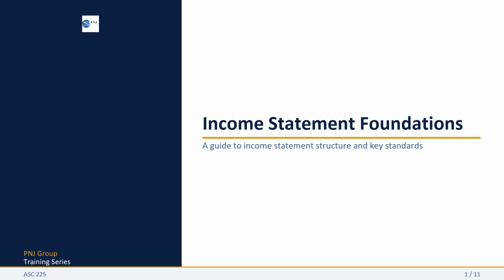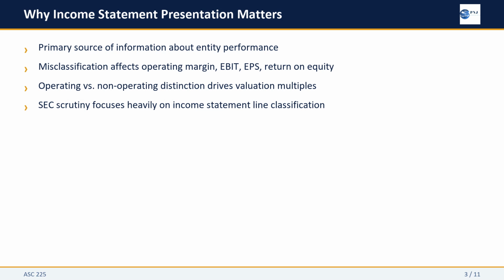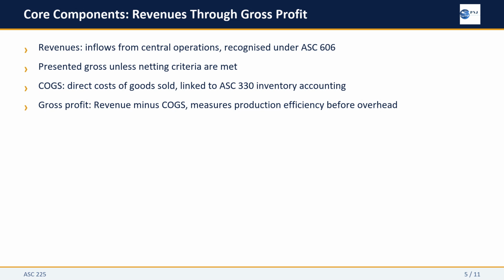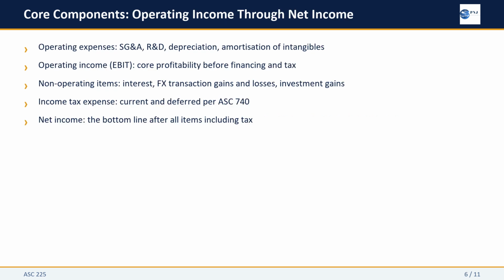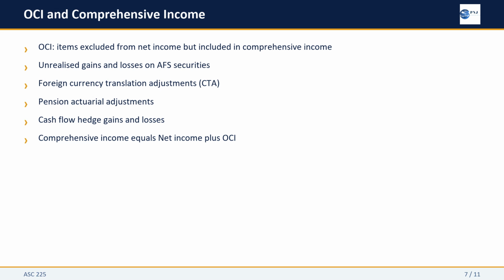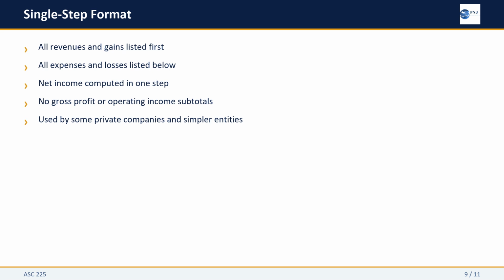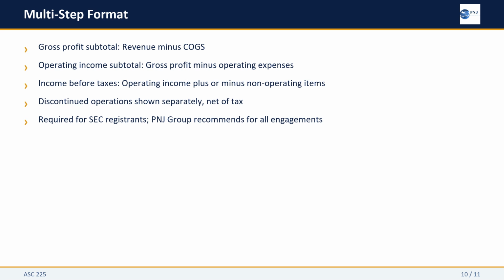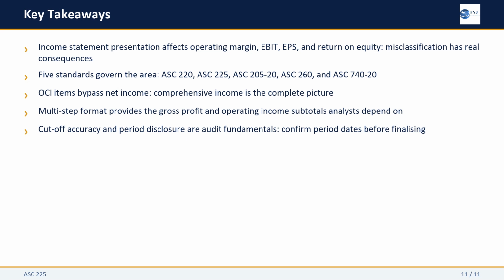Section 1: Income Statement Foundations | PNJ Group Income Statement Training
Master the foundational structure of the income statement under U.S. GAAP. This section covers the key standards (ASC 220, ASC 225, ASC 205-20, ASC 260), core components from revenues through comprehensive income, single-step versus multi-step formats, and period coverage requirements. Part of the PNJ Group Income Statement and Comprehensive Income training series.